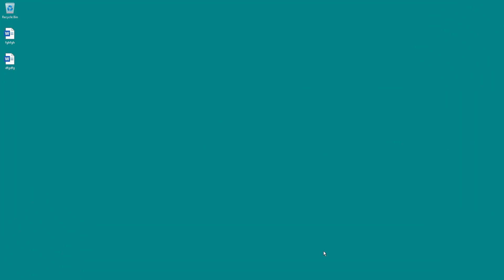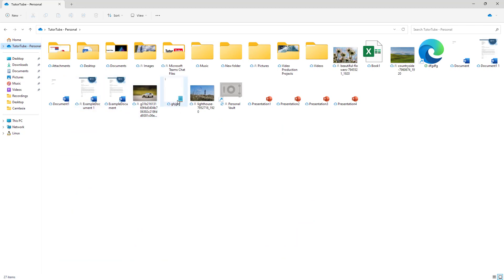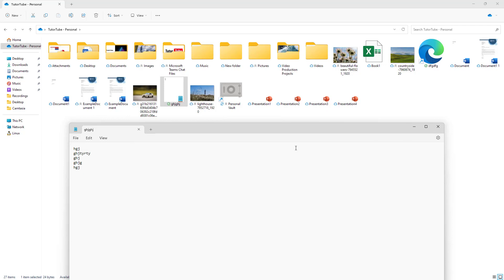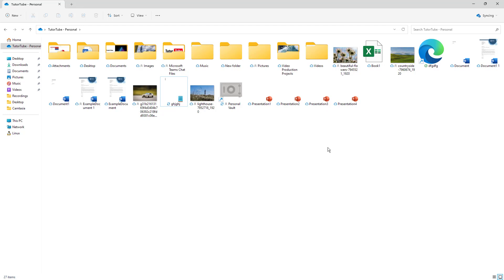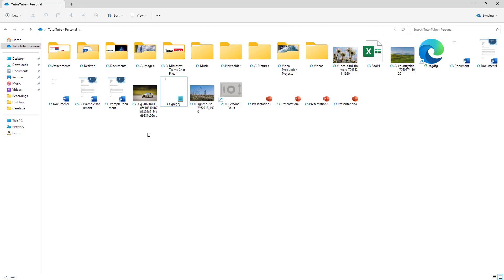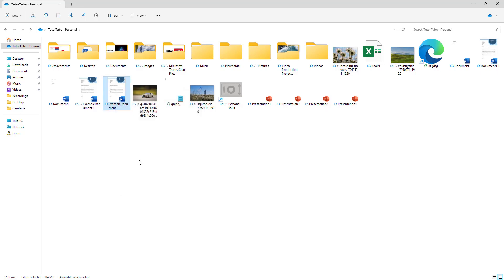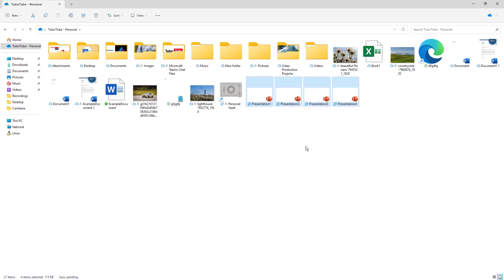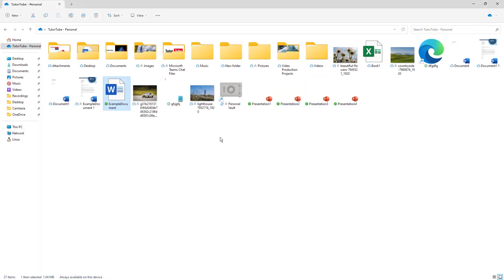Microsoft OneDrive - Lesson 47 - Always Keep on this Device Option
In this tutorial, we will be discussing about Always Keep on this Device Option in Microsoft OneDrive